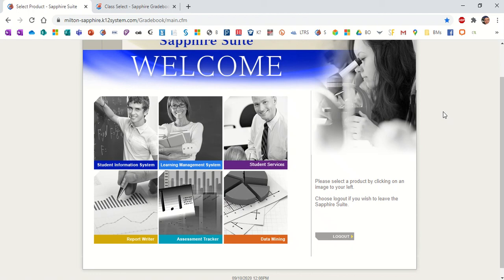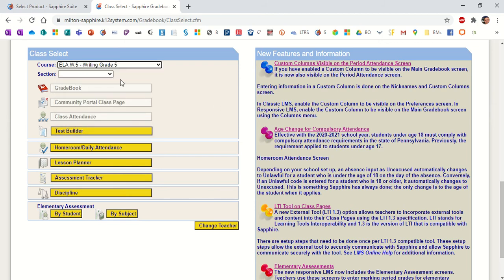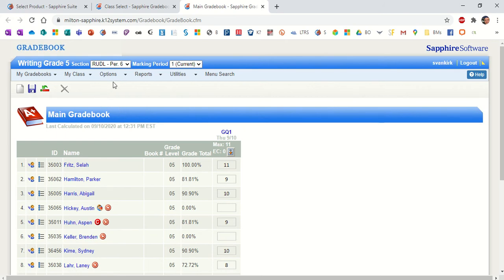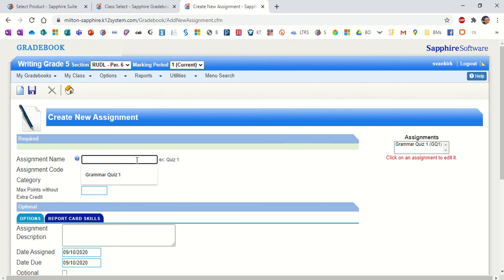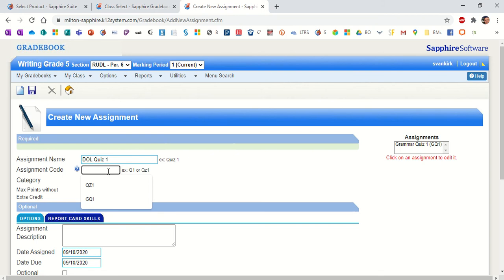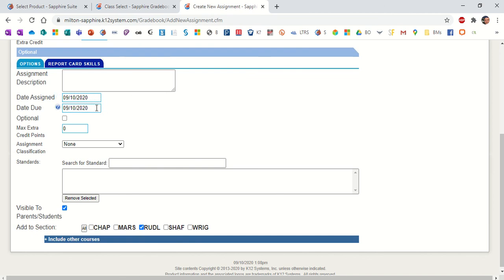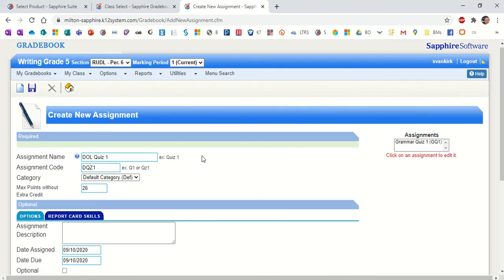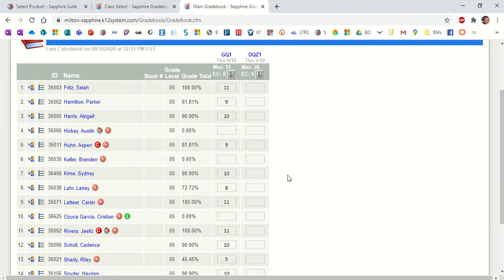Sapphire - How To Enter Assignments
Teachers can use this video to learn more about entering in assignments into the Sapphire grading system.